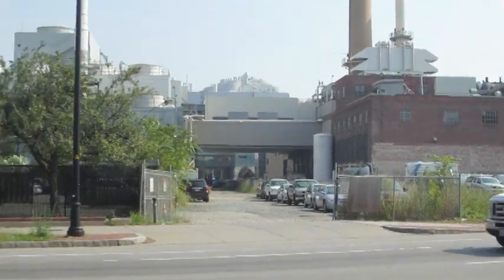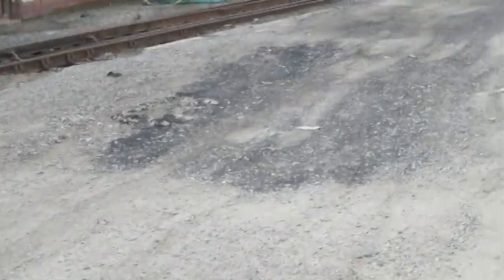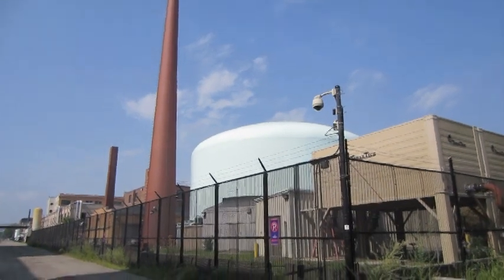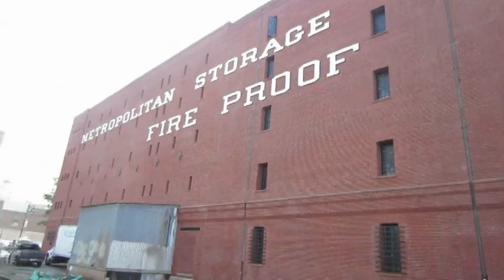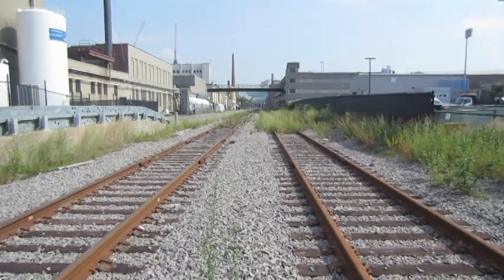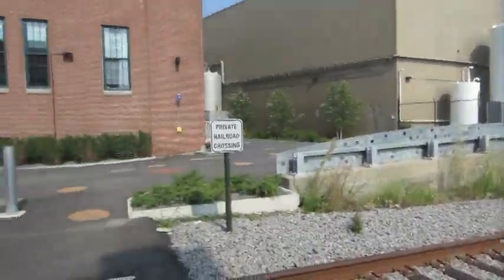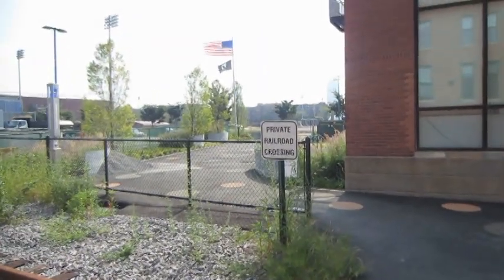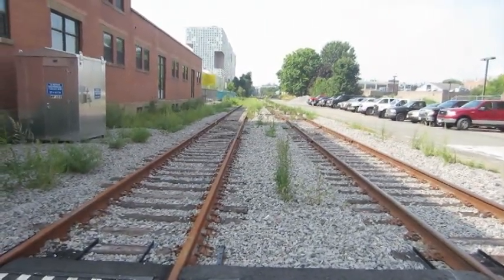Grand Junction Cambridge MA Mass Ave to Pacific St.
Grand Junction is a freight and utility rail branch that runs through a part of Cambridge and has a long history.